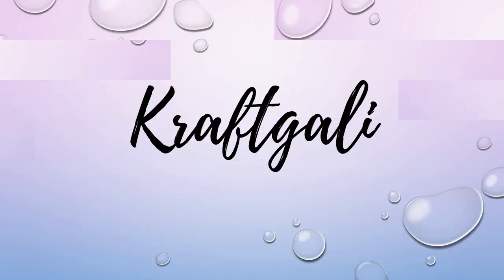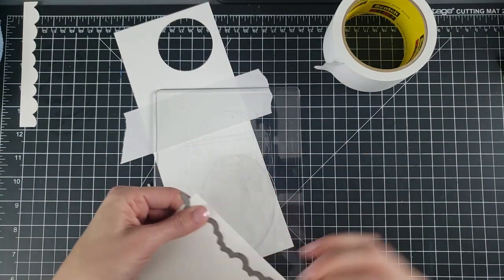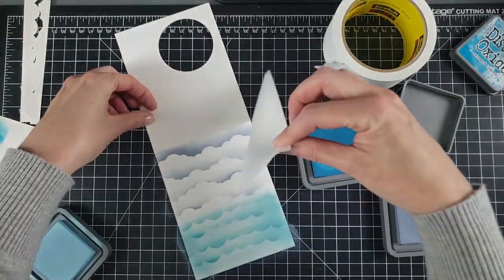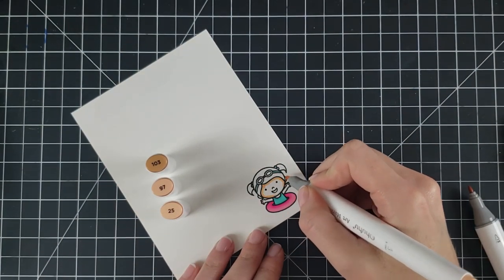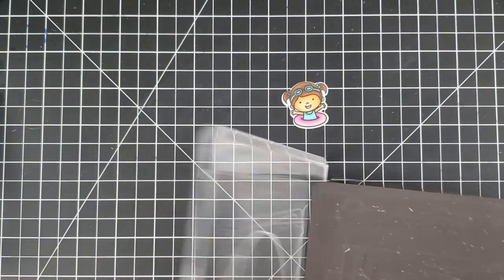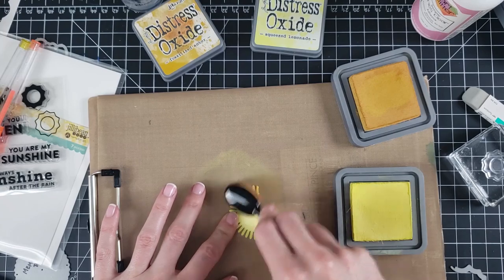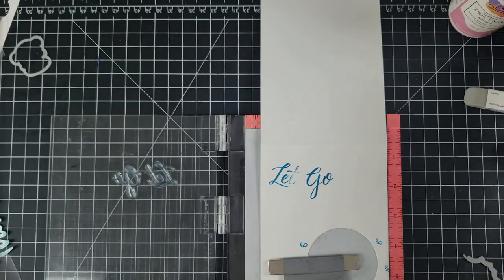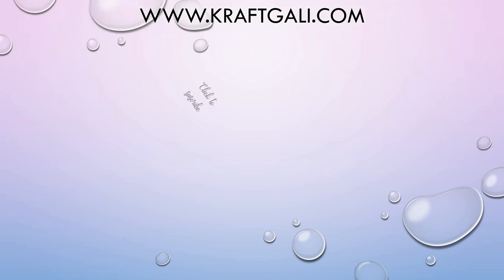How to Finish the Inside of Your Cards | Ohuhu 120 Set Alcohol Markers | Kraftgali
HAPPY Saturday Craft Day everyone!  Oh we are having a great time today playing with the INSIDE of the card.  I never ever do this so I’m stepping outside of that comfort zone I’m always pushing you out of! Thanks so much for stopping by!  YAY!

STAMP:
Sunny Studio Coastal Cuties:

Ohuhu Alcohol Markers: 120 Set

DIES:
Sizzix Circle Dies:
Lawn Fawn Puffy Cloud Border Dies:
Lawn Fawn Ocean Wave Border Dies:
Memory Box Sun Die – Could not link

INKS:
Distress Oxide Stormy Sky
Mermaid Die:
Memento Tuxedo Black Ink:
Tsukineko - VersaFine Clair - Ink Pad – Blue Belle

COLORING:
Ohuhu Alcohol Markers: 80 Set
Nuvo Sparkle Pen 2 Pack:
[ Amazon Bundle]

Arteza TwiMarkers Dual Tipped 100 Pack
Uni-Ball Rollerball Signo Pens
---3 metallic set [Amazon]
---White Pen Set of 5 [Amazon]

ORGANIZATION:
ArtBin 6- Compartment Prism Box (Storage for my TwiMarkers)

TOOLS:
I own all 3 sets of these makeup brushes; all very similar:
Makeup Brushes: GPCT 10 Pieces Professional Soft Vegan Makeup Brushes Set
Makeup Brushes: Yoseng Makeup Brush Set of 10 Pcs Super Soft Oval Set:
Makeup Brushes; DSCbeauty 10 Pcs Oval Brushes Set:
Mini MISTI:
Ranger Craft Mat:

AHDESIVE:
Post-it Labeling Tape Roll 695, 2 Inches x 36 Yards, White
Art Glitter Glue 4 oz bottle:
---W/ fine tip applicator [Amazon]
---8 oz refill bottle [Amazon]